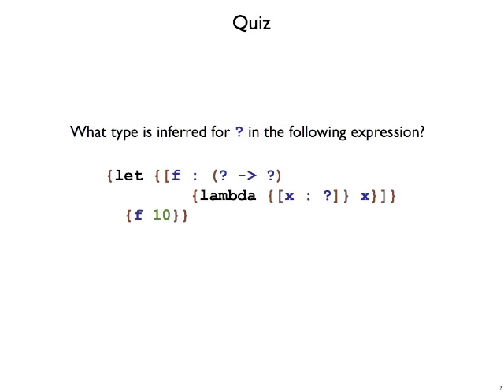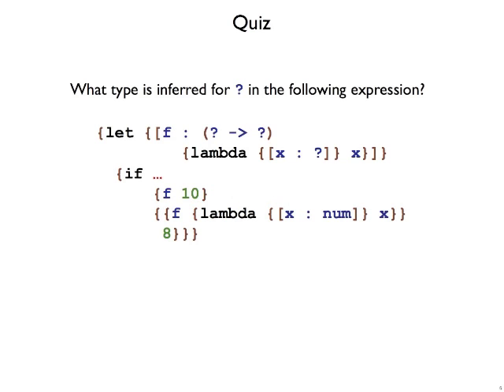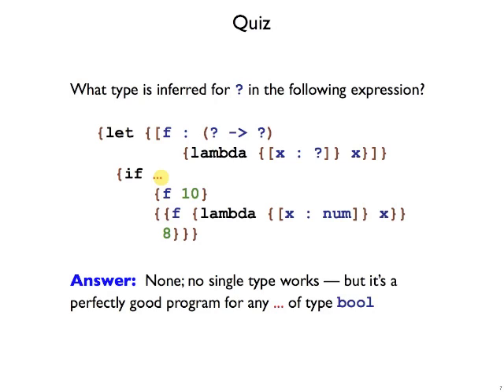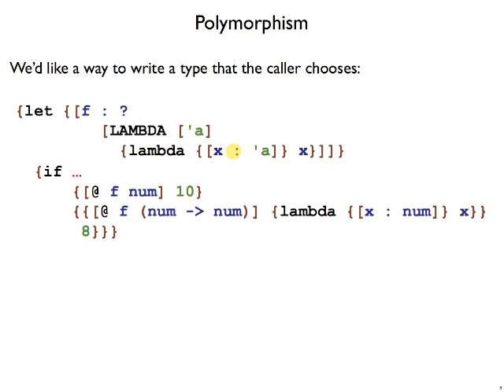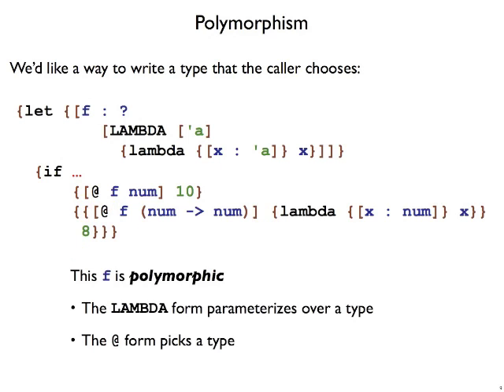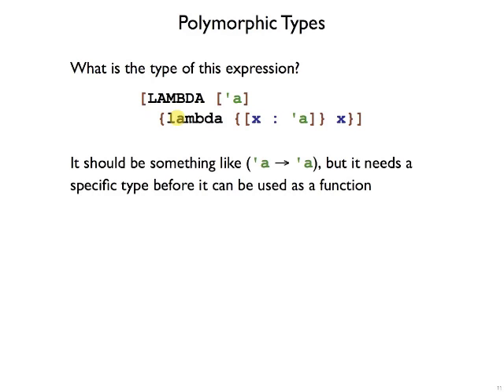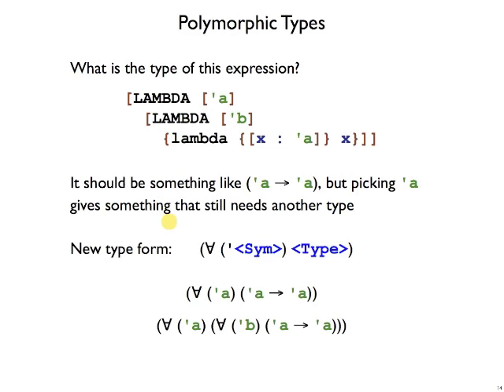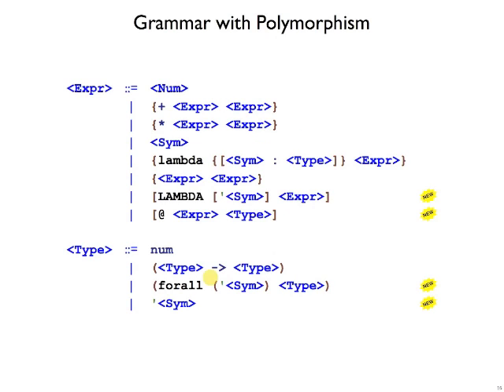polymorphism 1 - type parameterization